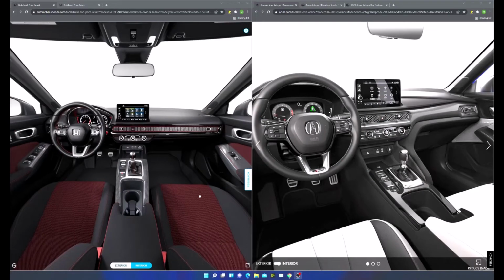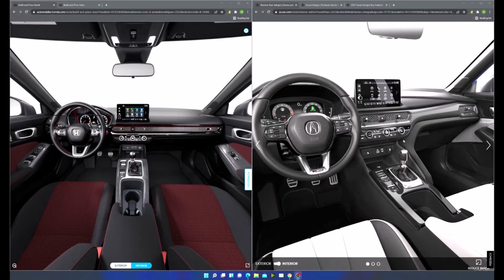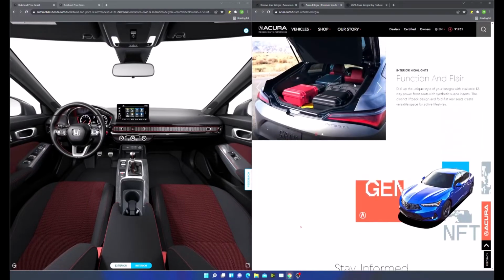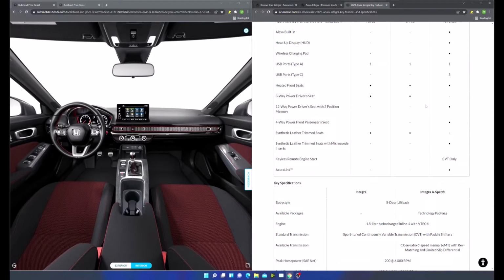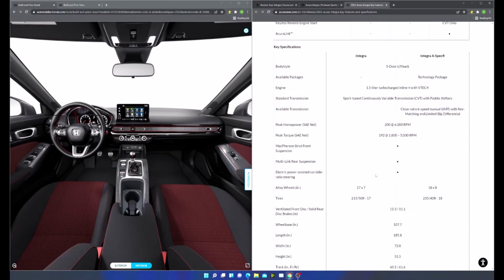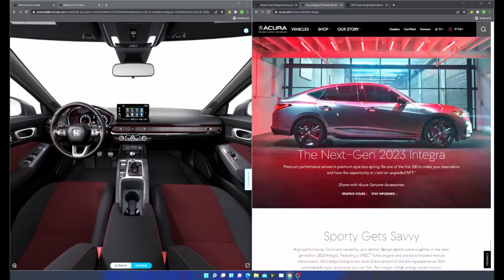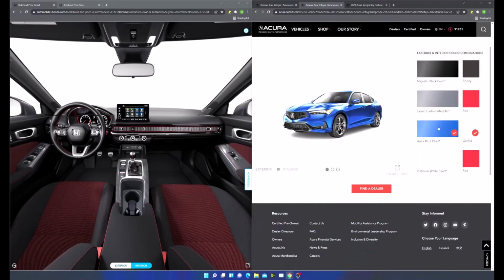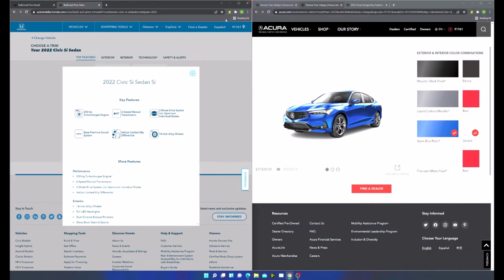2023 Acura Integra Reservation Is Up +Free NFT